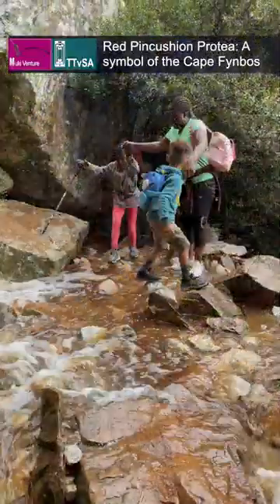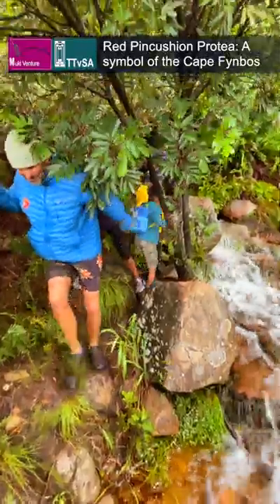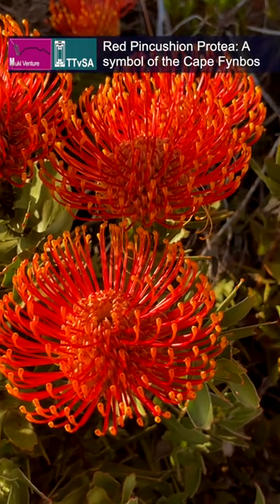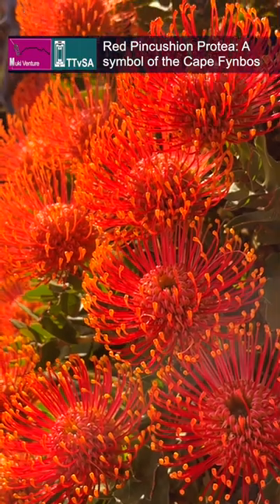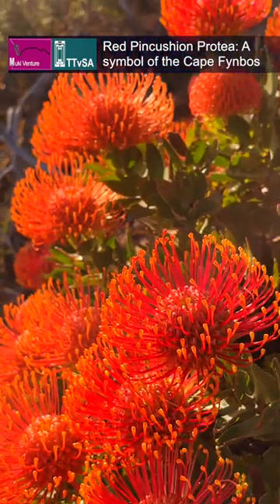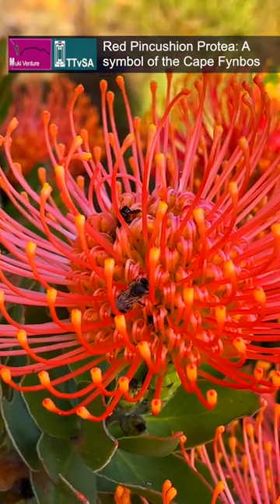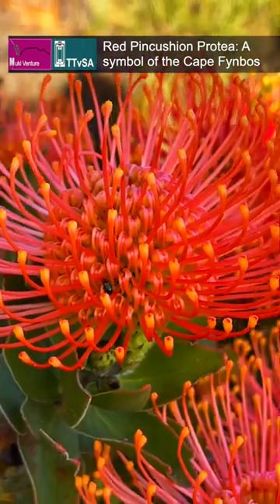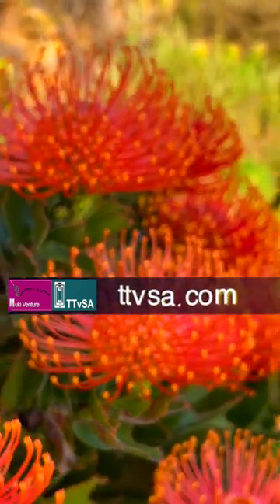Red Pincushion Protea:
Our guided hikes on Table Mountain are designed to provide a safe and enjoyable outdoor experience while giving you the opportunity to explore the area and learn about the fascinating flora and fauna.

Table Mountain in South Africa is home to the stunning Red Pincushion Protea, an ornamental pincushion flower. This unique flower grows in small clusters and has bright red petals with a silvery center.

The Red Pincushion Protea is an iconic symbol of the Cape Fynbos and can be seen in full bloom on some hiking trails o Table Mountain.

Ask Your hiking guide for exact locations!

Its flowers are believed to have been used to treat a range of ailments like headaches and arthritis and are brewed in tea, which helps to reduce inflammation and boost the immune system.

For a truly unforgettable experience, a guided hike on Table Mountain is the perfect way to explore the unique beauty of the Red Pincushion Protea, an ornamental pincushion. Enjoy the breathtaking view of the mountain and discover the diversity of South African flora and fauna it offers. Take in the beauty of the evergreen shrub and its vibrant red pincushion-shaped blooms, and other native South African plan